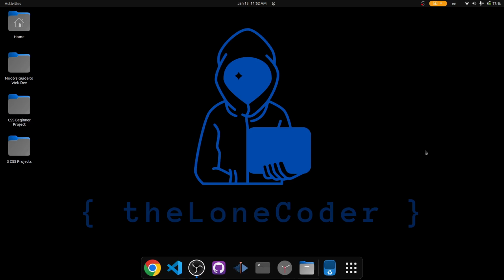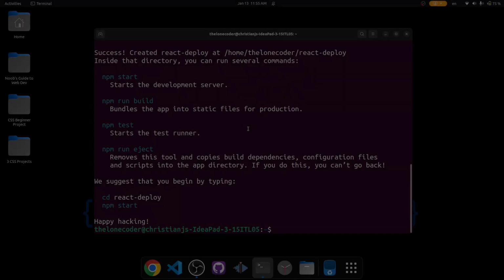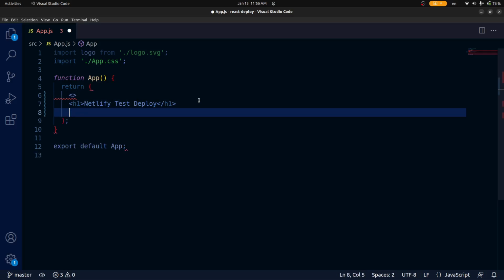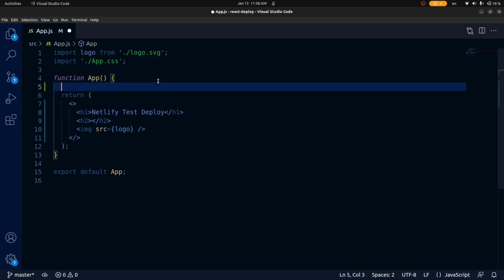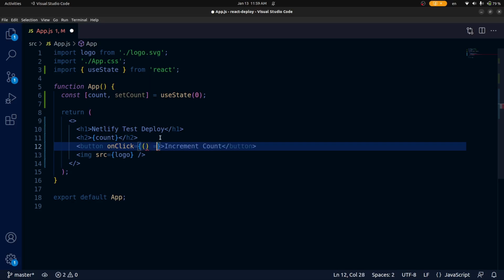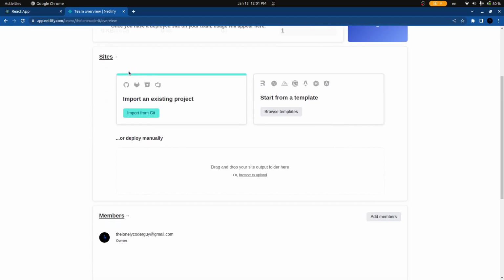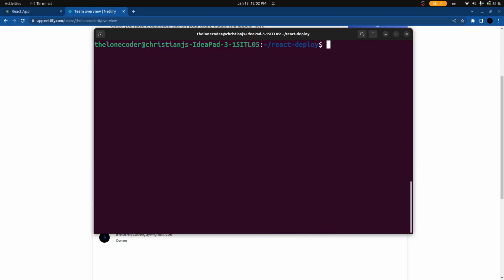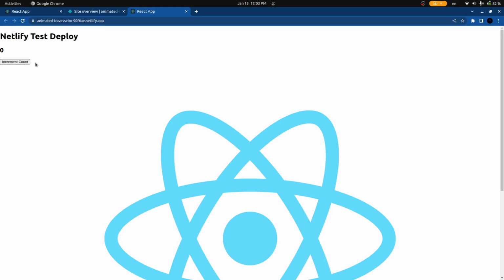How to Deploy a React App to Netlify | React Tutorial 2023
In this video I show you how to deploy your first React.js application for free with Netlify.

Netlify is a free hosting service that allows you to deploy your React applications by simply dragging and dropping the build folder generated by the command 'npm run build'. You can literally have your application built and deployed in a matter of minutes as shown in this video.